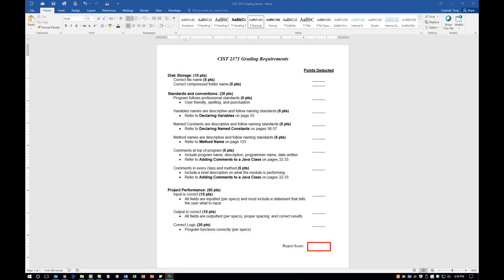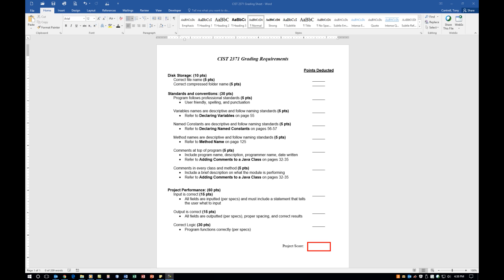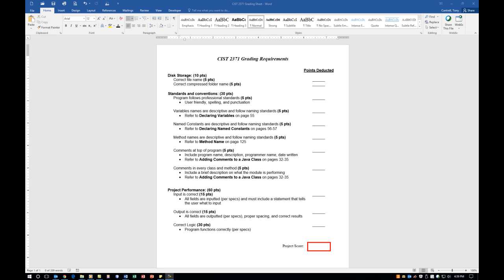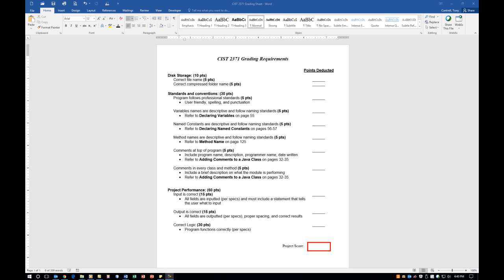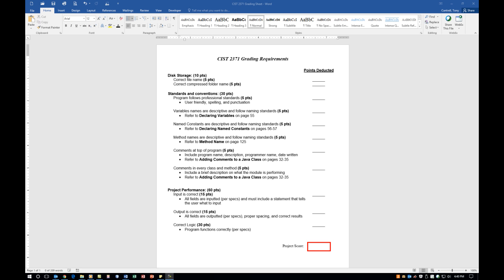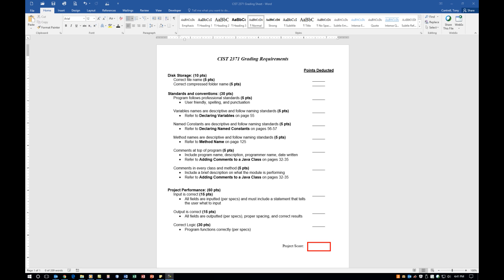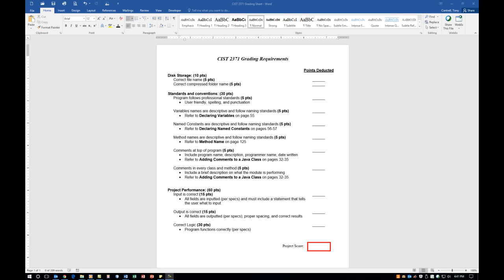CIST 2371 Program Grading Requirements